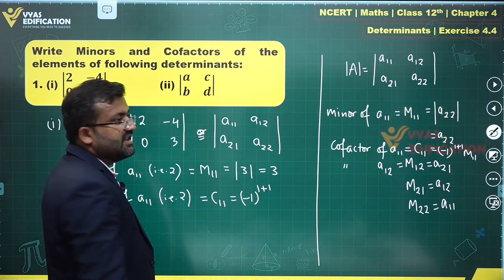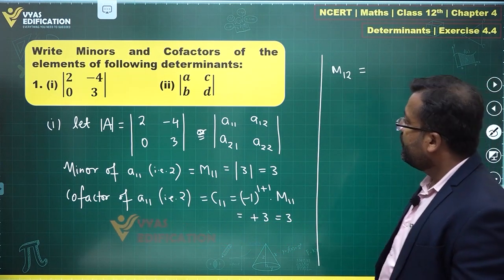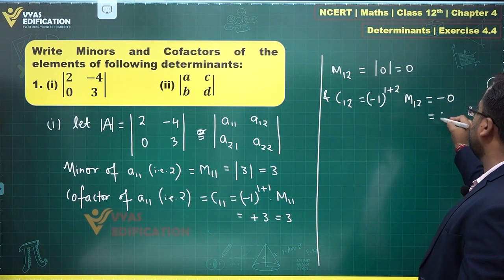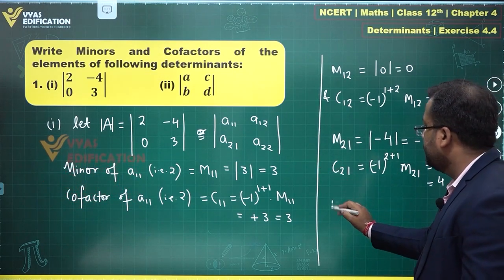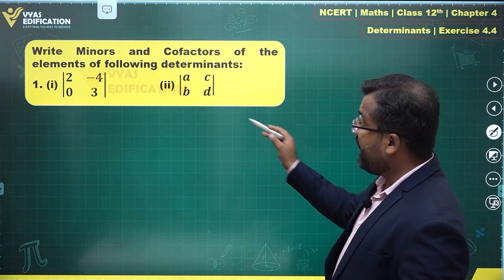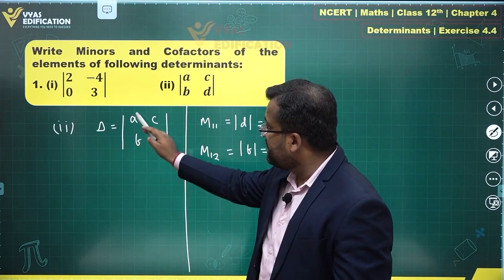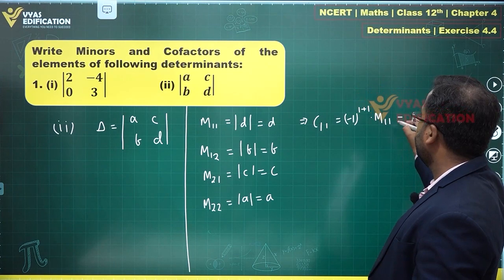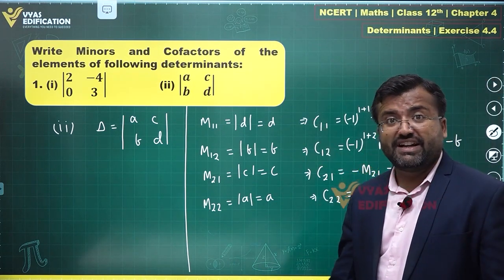NCERT 12th Maths Chapter 4 Exercise 4 4 Q 1 Determinants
Write Minors and Cofactors of the elements of following determinants:
1.  (i) |■(2&-4@0&3)| (ii) |■(a&c@b&d)|

12th Passed or currently in 12th  Students - Path Breaker JEE (1 Year online exhaustive course)

For NEET
12th Passed or currently in 12th  Students - Path Breaker NEET (1 Year online exhaustive course)

CBSE Solutions
NCERT Solutions
NCERT 11th
NCERT 11
CBSE 11th
11th Solutions